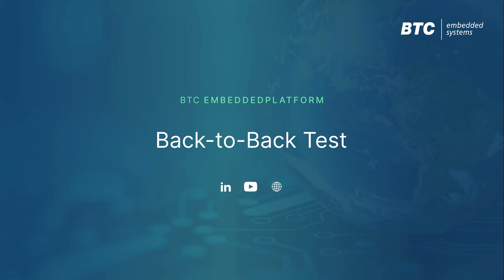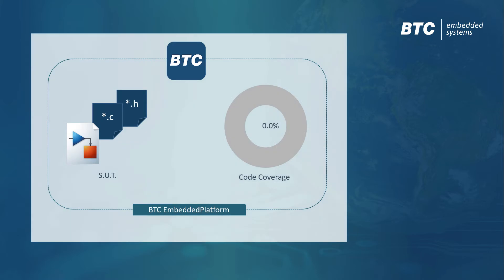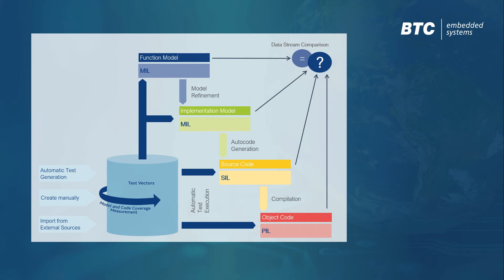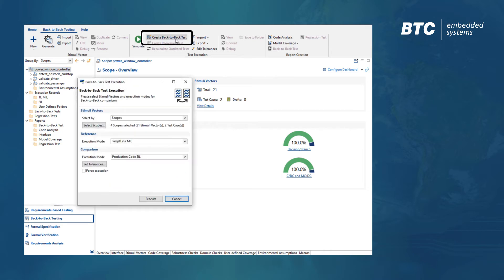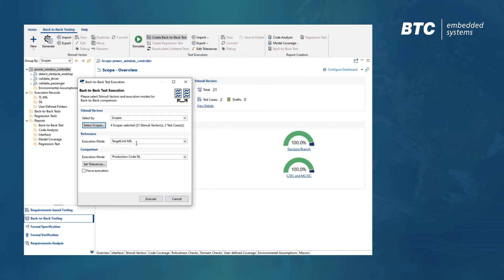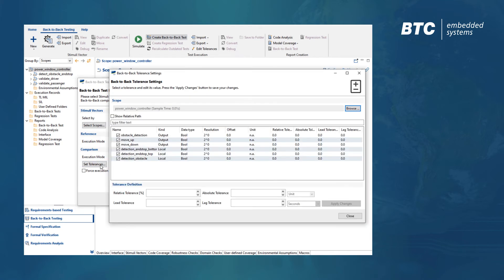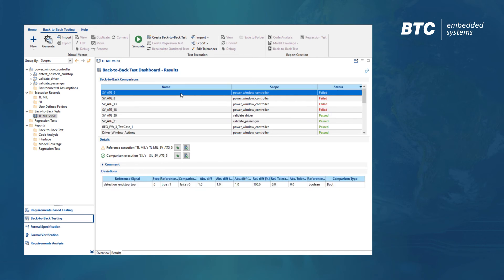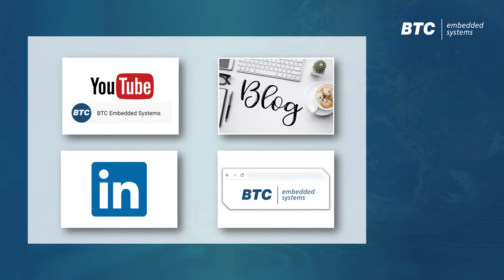Back-to-Back Test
TC EmbeddedPlatform/BTC EmbeddedTester provides an ISO 26262 certified and automated Back-to-Back Test between models and production code for dSPACE TargetLink and Mathworks Embedded Coder.

This video shows you how to:

    - Select the desired tests and execution modes
    - Define tolerances
    - Run the Back-to-Back Test
    - Inspect results